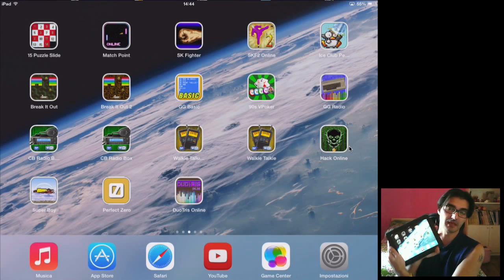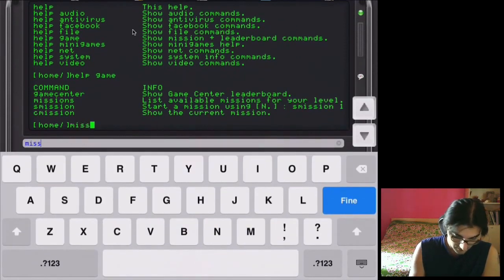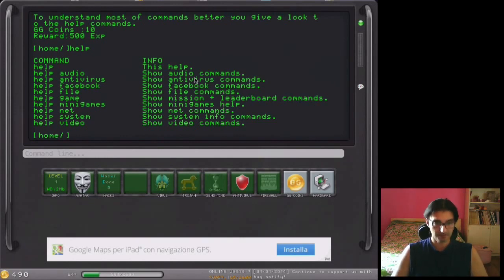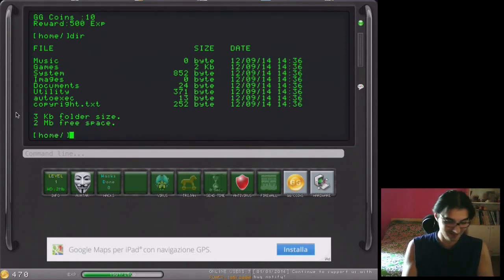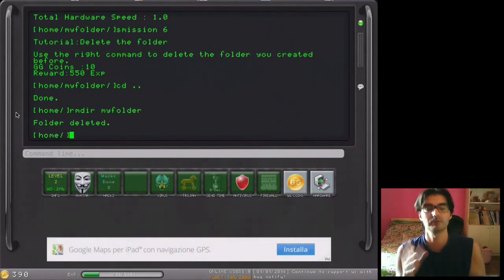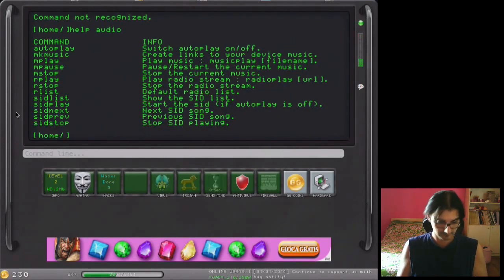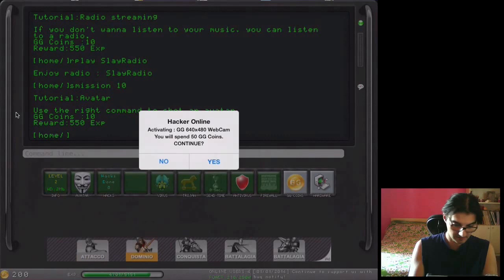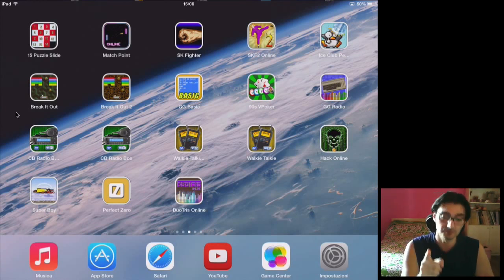Hacker Online RPG - How it works - ENG (Games coded by GEKKO)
In this video i will show you how "Hackers Online RPG" works on iPAD, with some missions and commands to execute in the command line.
I done this game some years ago.
Sorry for my english, i'm trying to do my best.